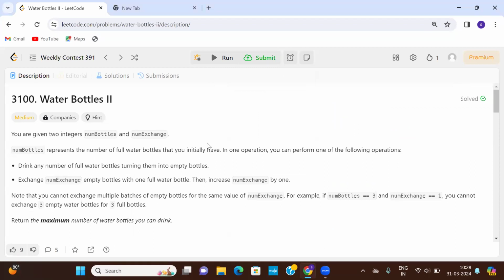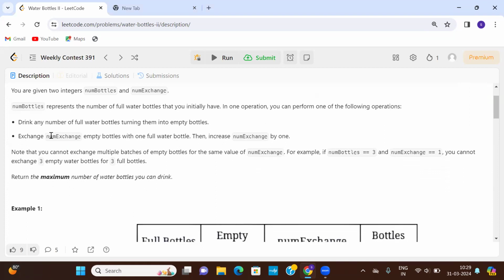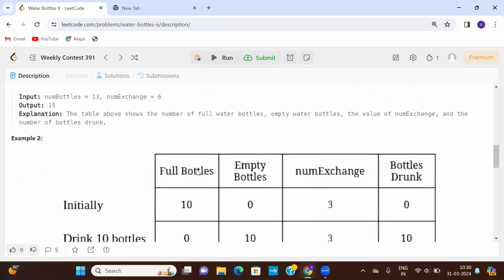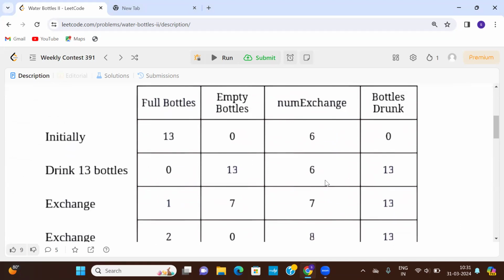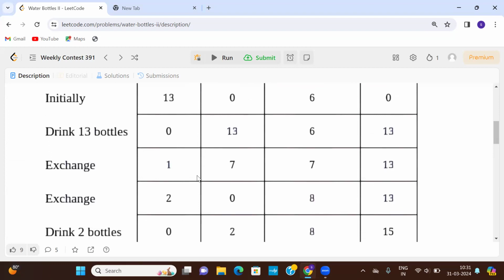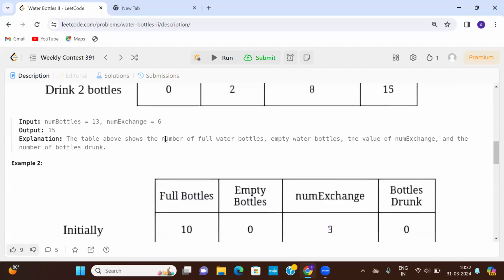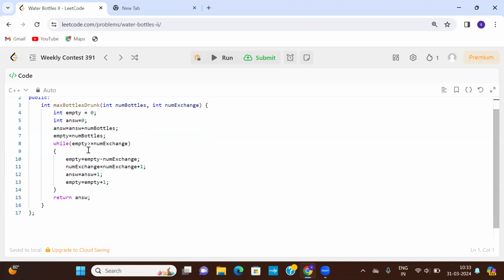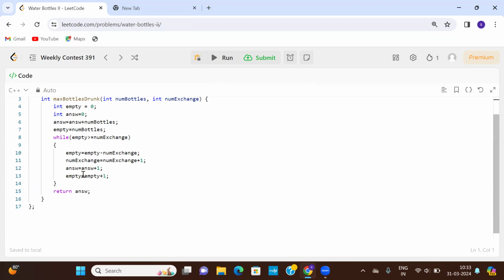DECODE DSA # LEVEL UP CONTEST SOL.PART-2#leetcode challenge# WATER BOTTLES-||LC-3100